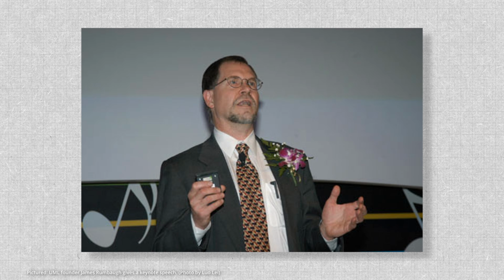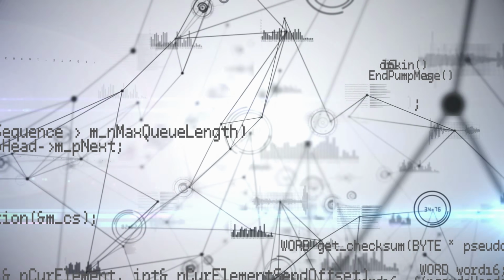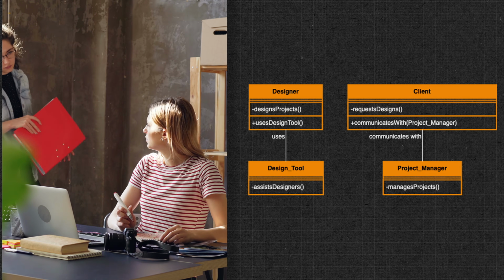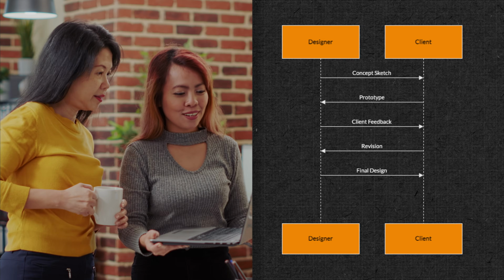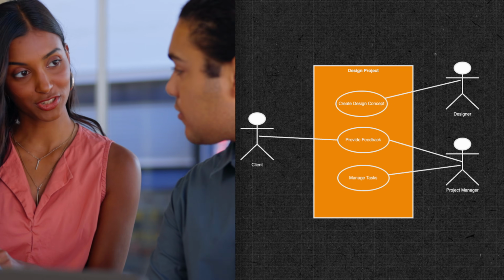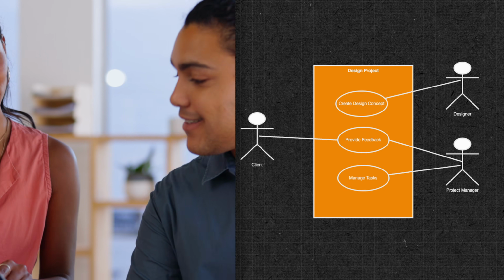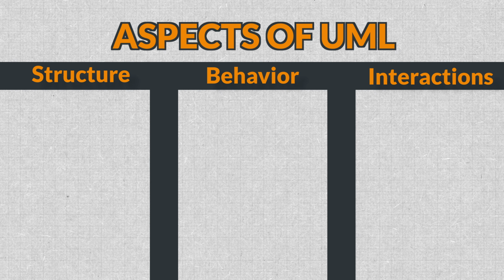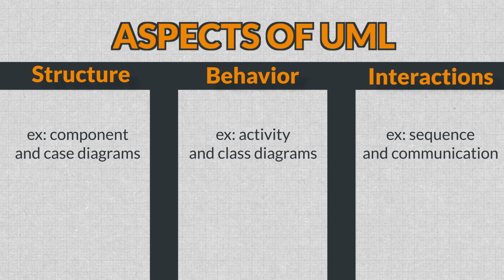Demystifying UML: A beginner's guide to UML diagrams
Welcome to our drawio beginner's guide to UML diagrams!💡If you want to gain a deeper understanding for this modeling language and learn how to easily explain a complex piece of software design to your teammates, just keep watching. 😌